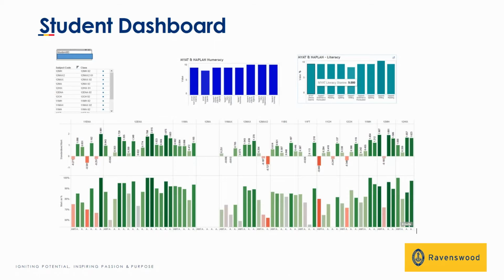How to use data and analytics to improve educational outcomes - Part 1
Lucy Collet, Director of Student Analytics, Ravenswood School for Girls shares her insights on how to use data and analytics to improve educational outcomes.